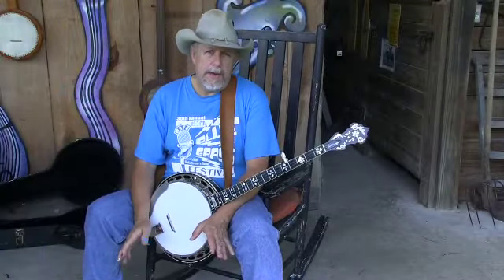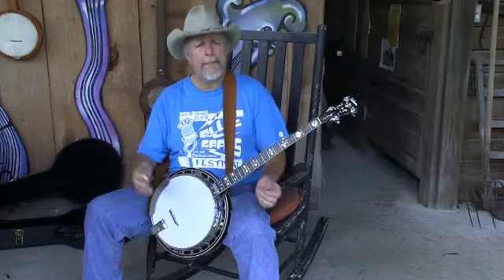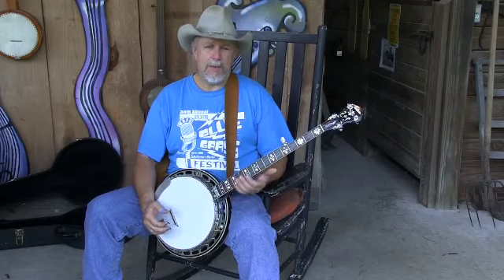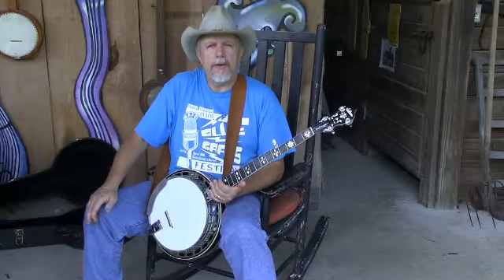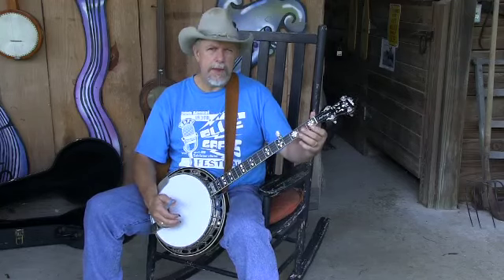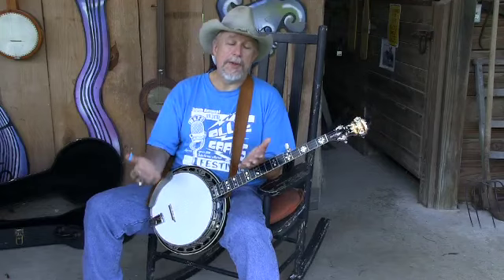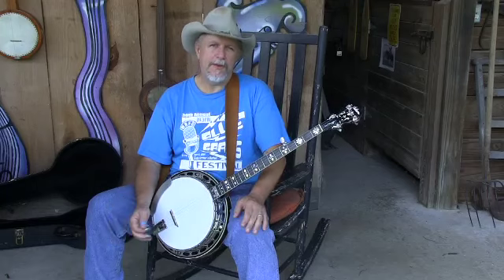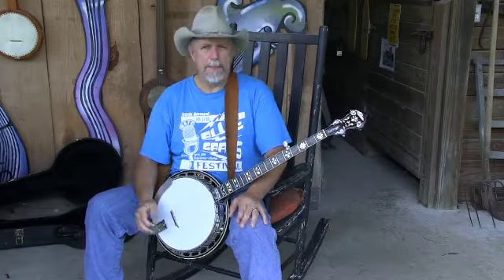Play the Banjo By Ear versus Tablature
I am sitting out in the barn and giving a little explanation of my motivation and methods for the creation of my Play Banjo By Ear video course. Complete information about the course can be found

Pardon those noisy chickens you hear in the background. I think one of the hens just laid an egg.